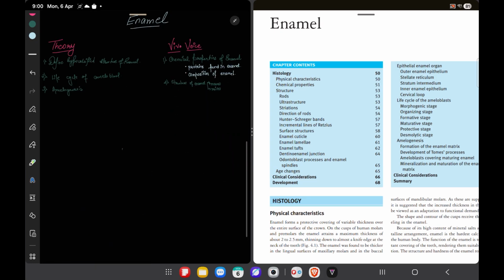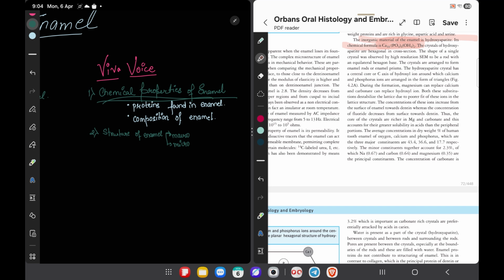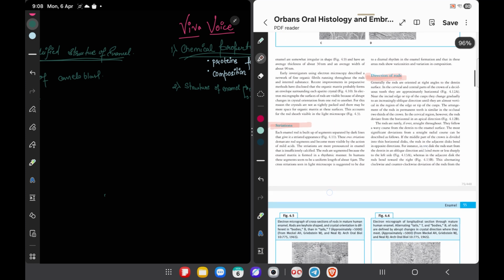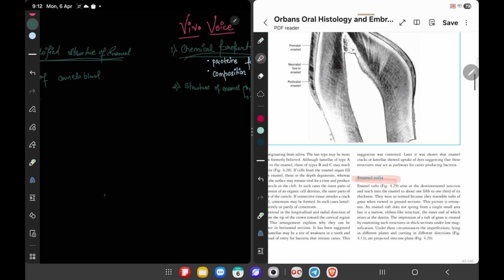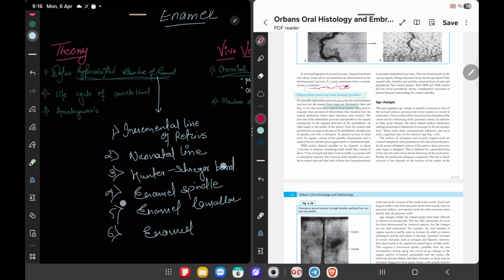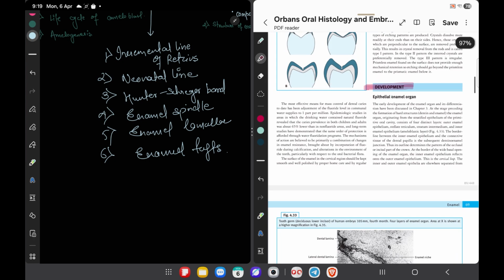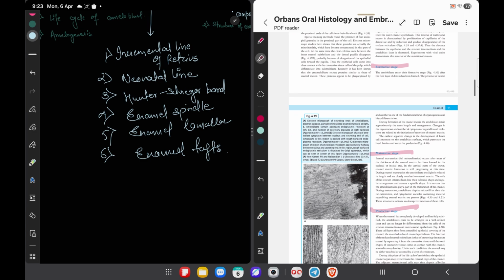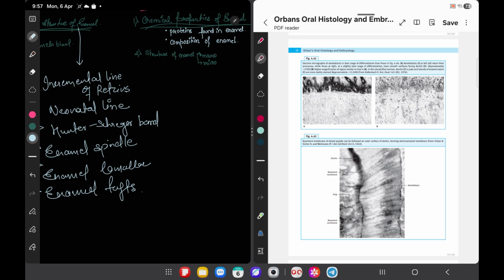Dental histology - Ch 2 | Enamel